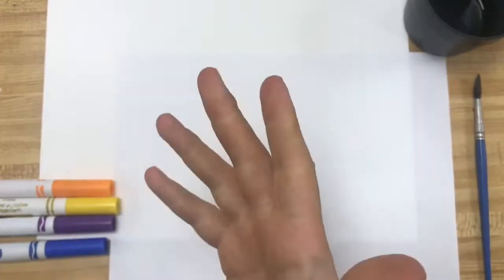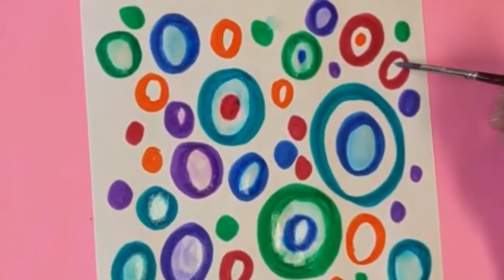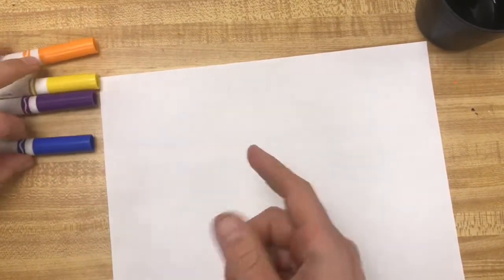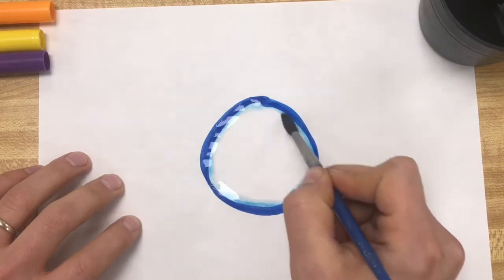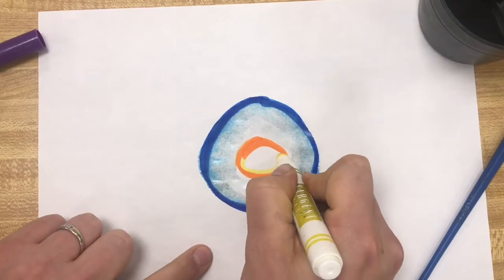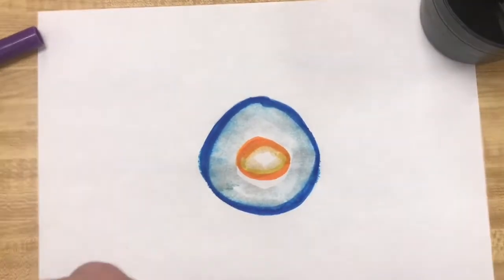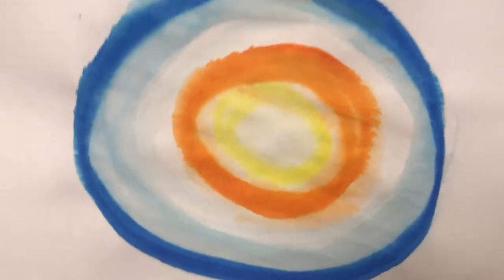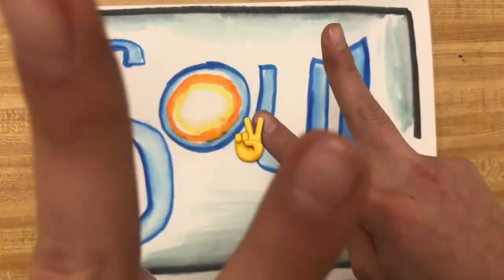EASY Marker Paint Hack - w/ Disney SOUL example for Kids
This is a Super Easy Art Project for KIDS any Age !!! I use Disney s New MOVIE SOUL as an example this time to Paint with regular Markers - Try it and join us Every Wk New VIDS click Below - - -

!New!